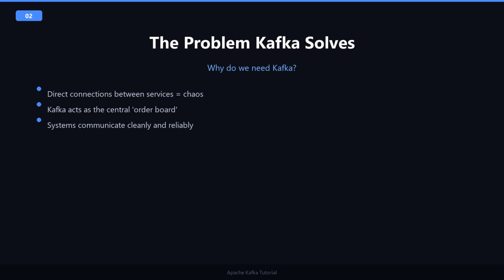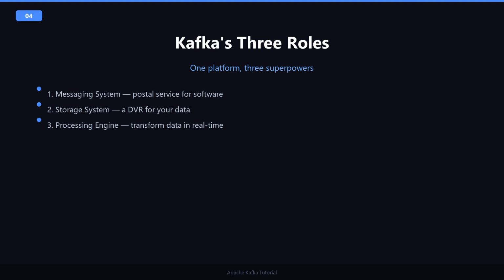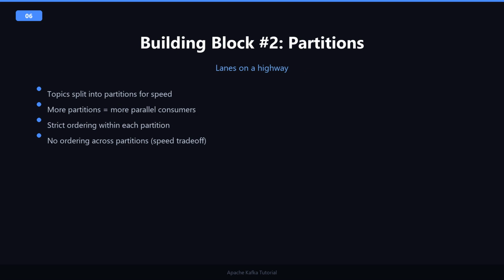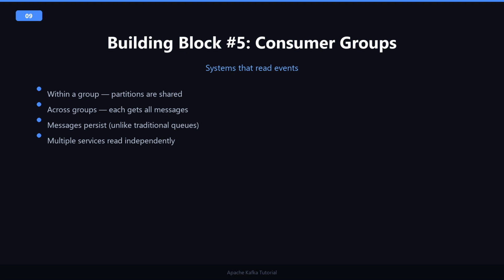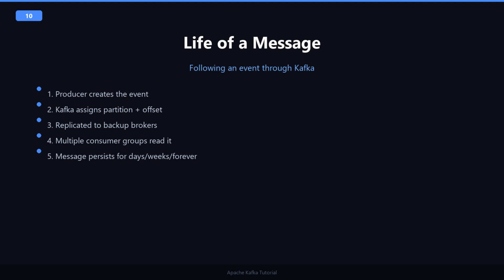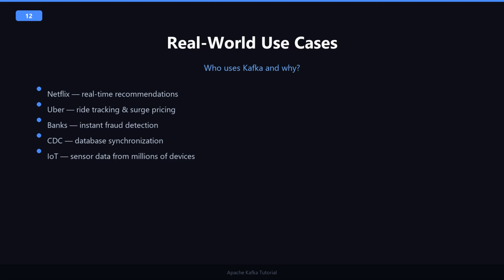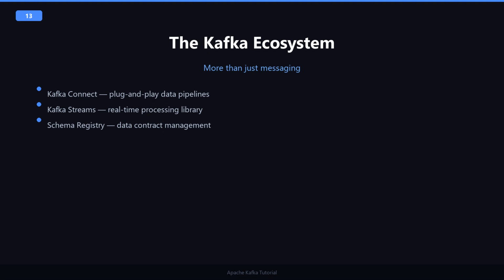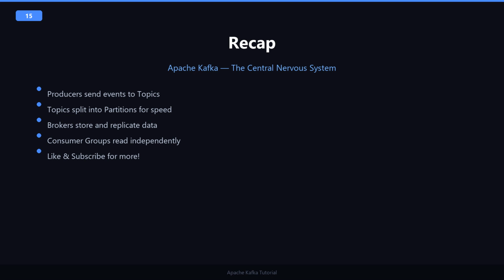Apache Kafka Tutorial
1. Apache Kafka Introduction
2. Topics
3. Partitions
4. Brokers
5. Producers
6. Consumer Groups